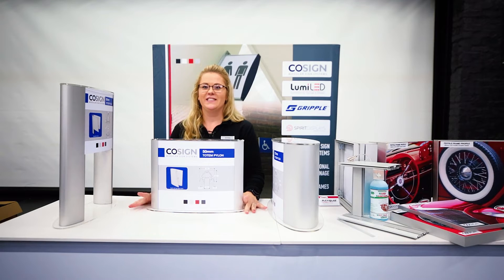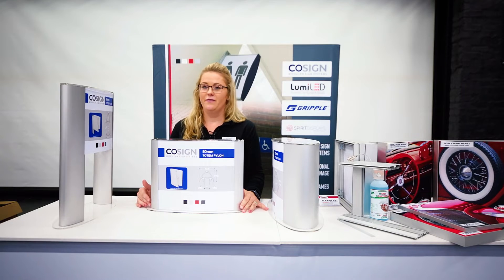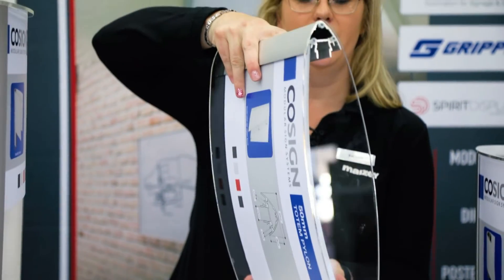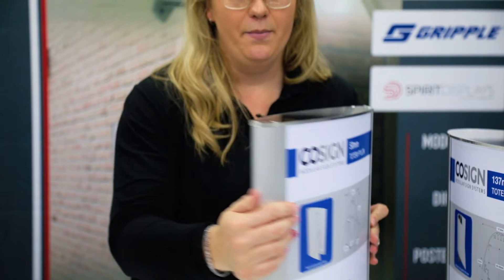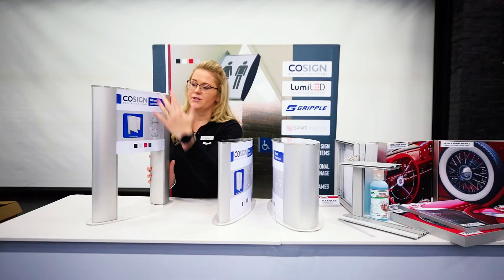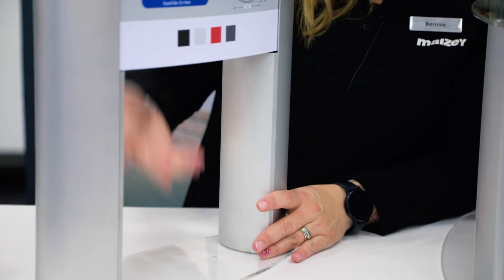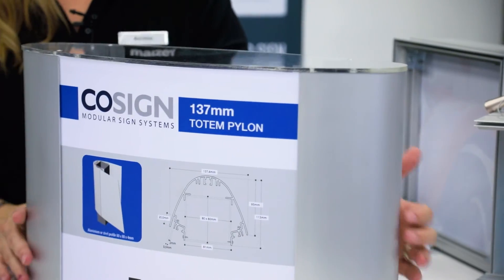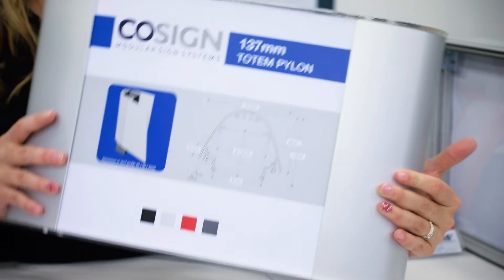Cosign Totem Aluminium Profiles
Business Development Manager, Bernice steps you through the Cosign totem range of aluminium profiles. We briefly introduce you to the product options available and the benefits of specifying this high quality range of imported aluminium profiles for your next signage project.